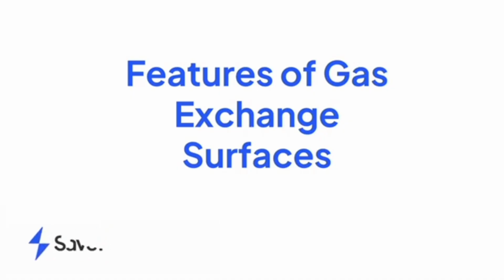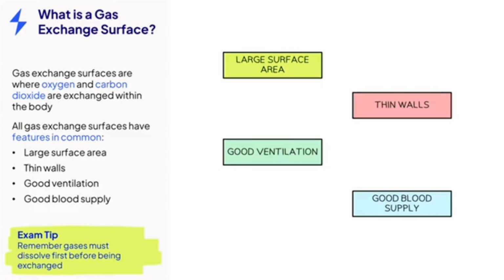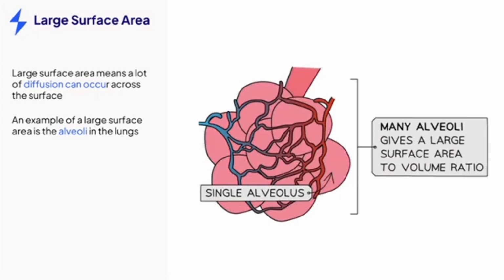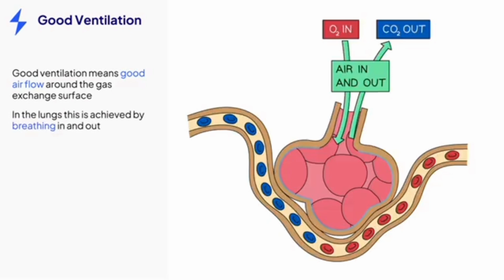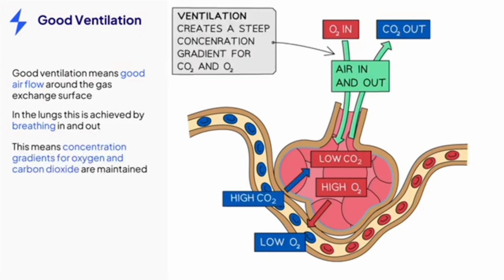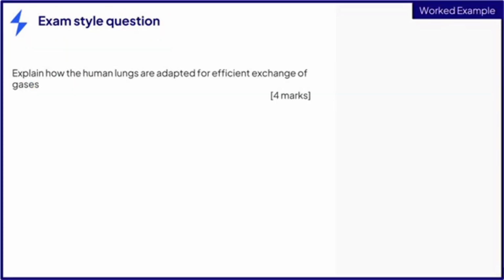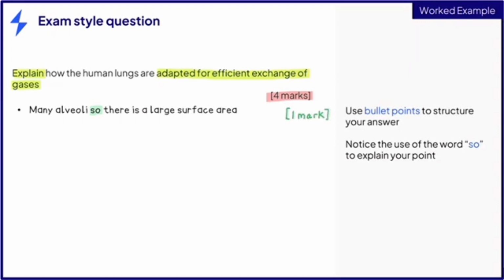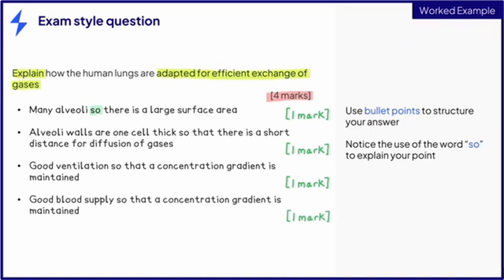The Essential Features of Gas Exchange Surfaces-BIOLOGY IGCSE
Unlock the secrets of gas exchange with this must-watch educational video!

Expertly explains the key features of gas exchange surfaces

Includes detailed diagrams and illustrations for visual learners

Tailored specifically for IGCSE biology students

Taught by a top-rated instructor with years of experience

Discover the fascinating inner workings of the respiratory system and master the concepts you need to ace your IGCSE biology exams. This comprehensive video guide leaves no stone unturned, providing an in-depth look at gas exchange surfaces and how they facilitate the vital process of respiration. Whether you're struggling to grasp these complex topics or simply want to deepen your understanding, this is the ultimate learning resource for IGCSE biology students.